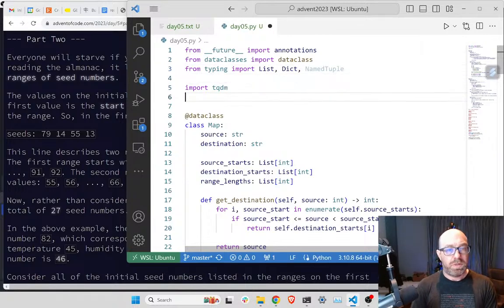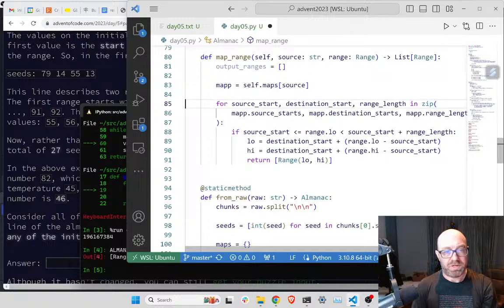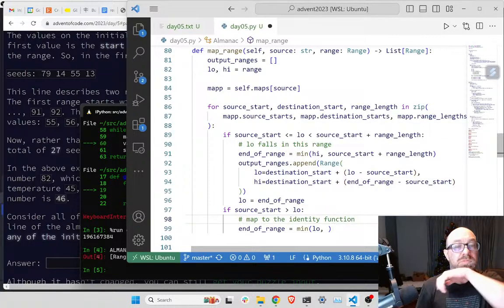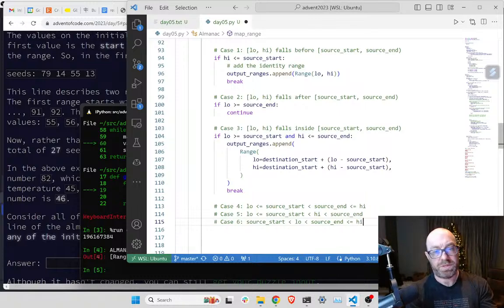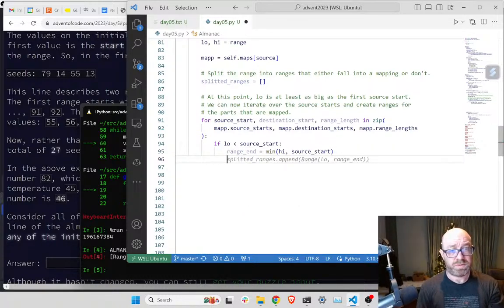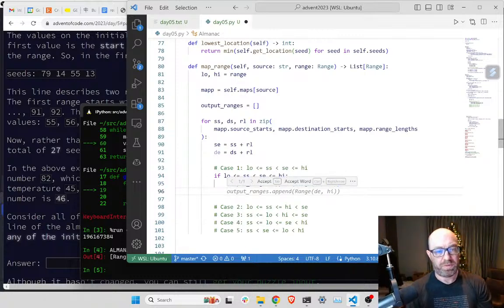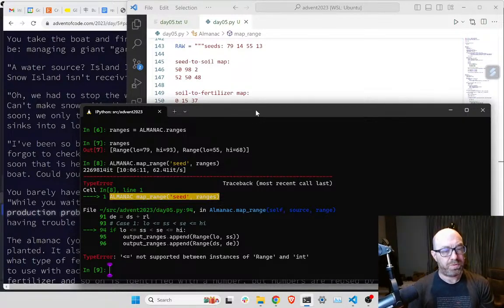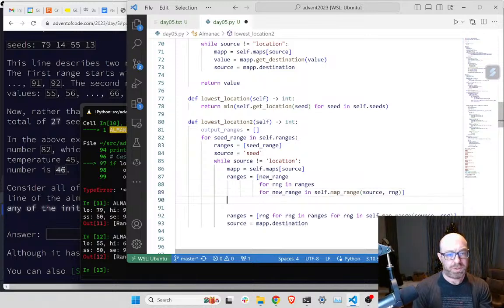Joel Grus - Advent of Code 2023 - Day 05